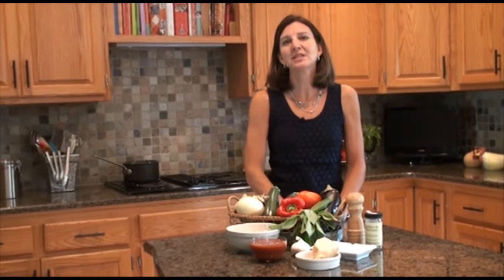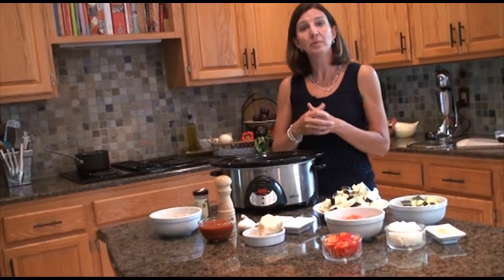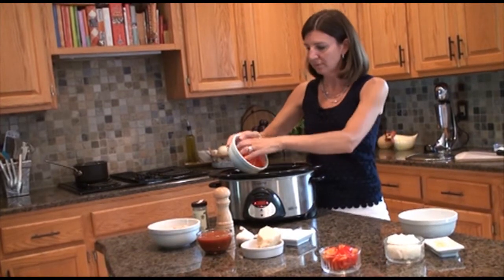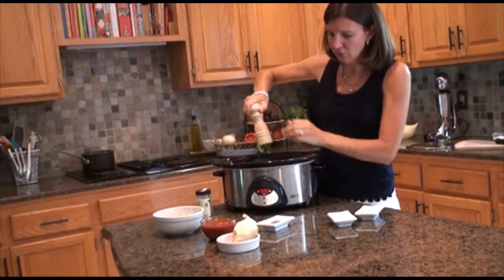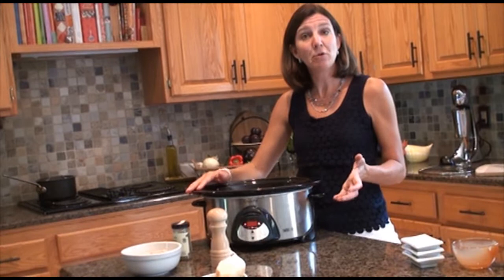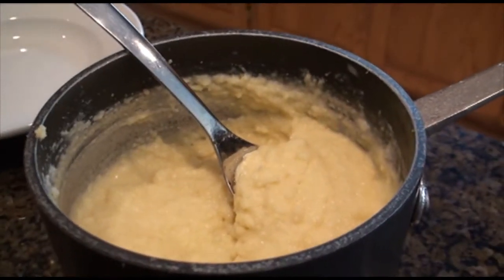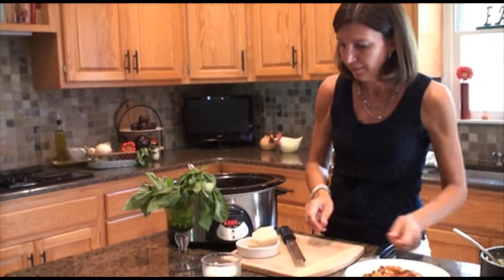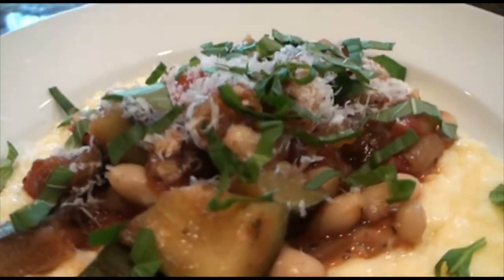Slow Cooker Summer Ratatouille cooking video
Personal chef and food blogger Amy Casey of amycaseycooks.com shows how to make a ratatouille in a slow cooker. No need to heat up the kitchen when making Easy Slow Cooker Ratatouille. The delicious entrée or side dish is loaded with a bounty of fresh vegetables. This French inspired dish is brimming with eggplant, tomatoes, zucchini, red peppers, onions, and garlic. A touch of seasoning is from a blend of spices including thyme, marjoram, oregano, and basil in herbes de Provence.

This is the Instant Pot/slow cooker is recommend. It has 84k 5 star reviews ~ (afflink )